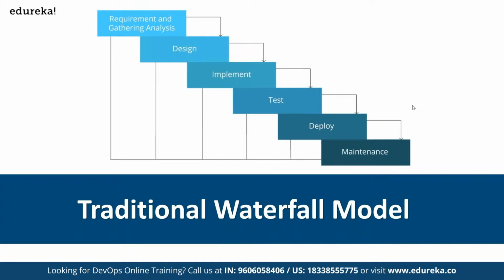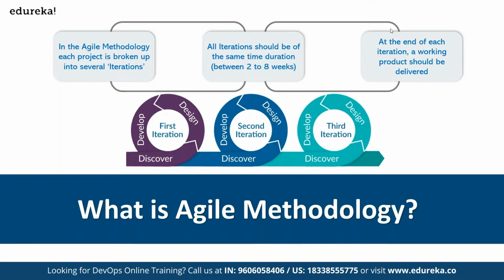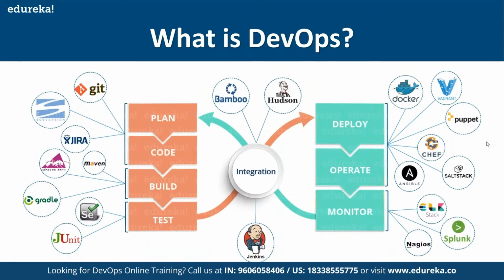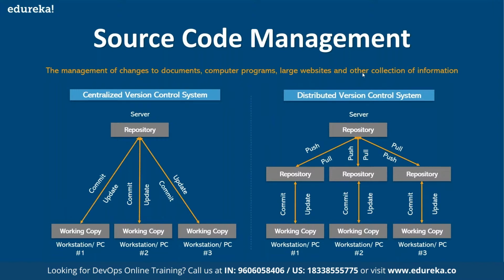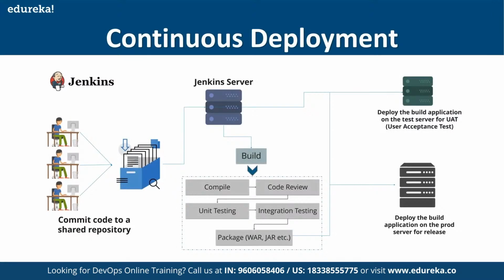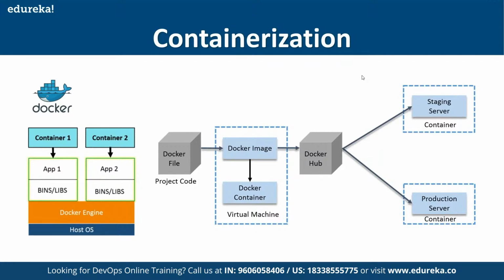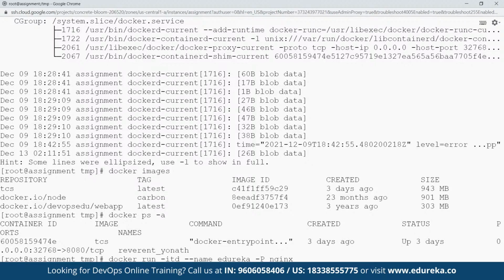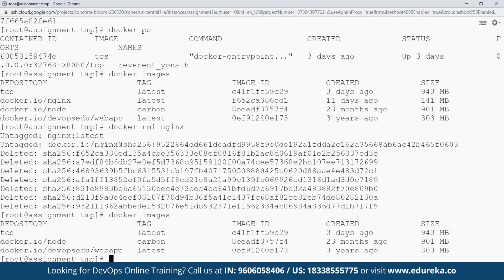DevOps Tutorial in 60 minutes | DevOps Roadmap | DevOps Training | Edureka | DevOps Live - 1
This DevOps tutorial takes you through what is DevOps all about and basic concepts of DevOps and DevOps Tools. This DevOps tutorial is ideal for beginners to get started with DevOps.

1. This is a 4 Week Instructor led Online Course.
2. Course consists of 24 hours of online classes, 25 hours of assignment, 20 hours of project
3. We have a 24x7 One-on-One LIVE Technical Support to help you with any problems you might face or any clarifications you may require during the course.
4. You will get Lifetime Access to the recordings in the LMS.
5. At the end of the training you will have to complete the project based on which we will provide you a Verifiable Certificate!

 1. DevOps Architect
 2. Automation Engineer
 3. Software Tester
 4. Security Engineer
 5. Integration Specialist
 6. Release Manager

Project Work
1. Host a dummy webpage using Apache Web Server.
2. Write shell script which reports:
3. Install Nagios on a VM node for monitoring the various parameter of the VM.